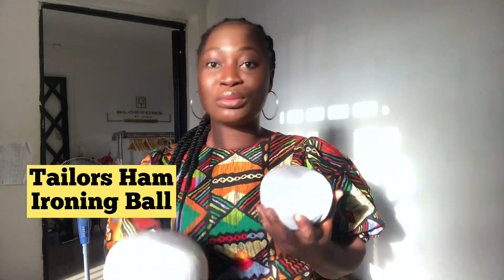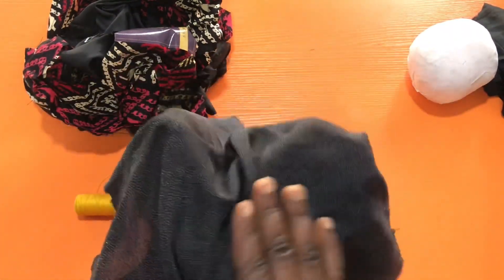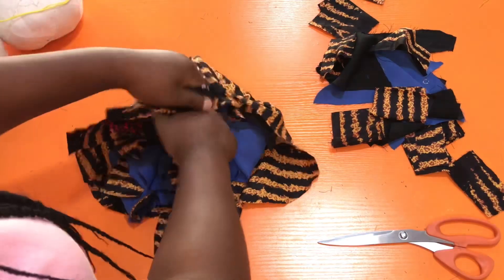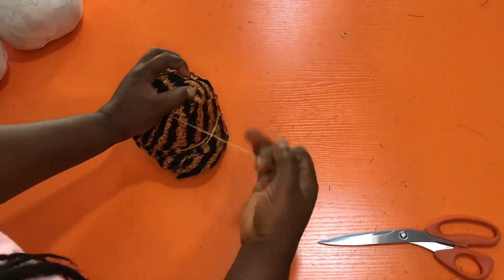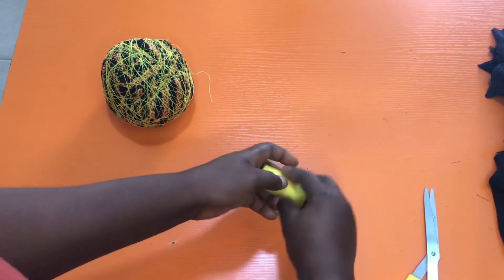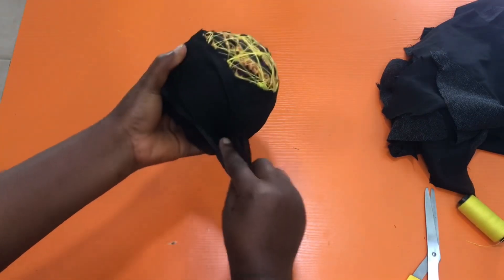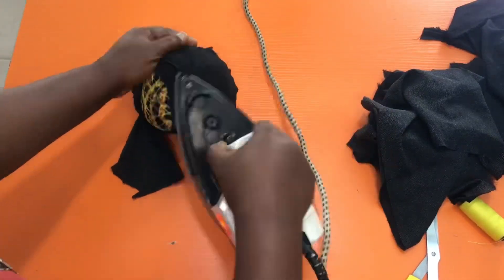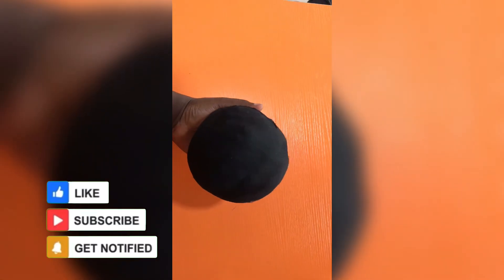How to make a Tailor’s Ham | NO-SEW |Bust Ball | DIY Tailors Ham | Pressing Tools diy tailors-ham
In this short video, I show you how to make a breast ball/ bust ball popularly called Tailors Ham. This tool helps tailors iron curvy and difficult area such as padded bustier, princess dart, armhole and the likes.

If you find this video helpful, do give this video a thumbs up👌🏼